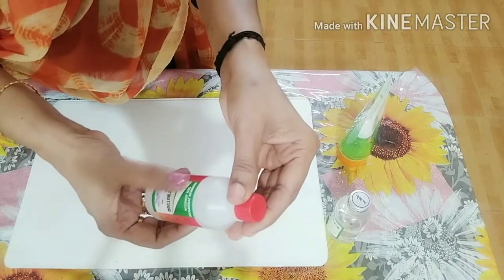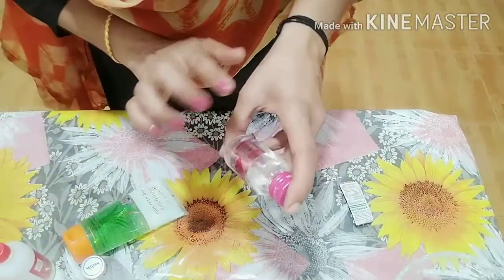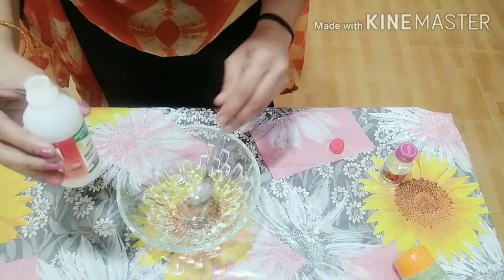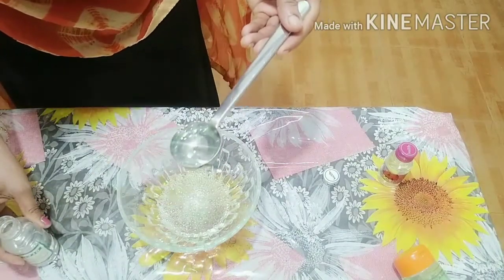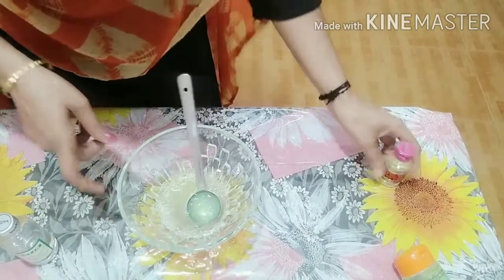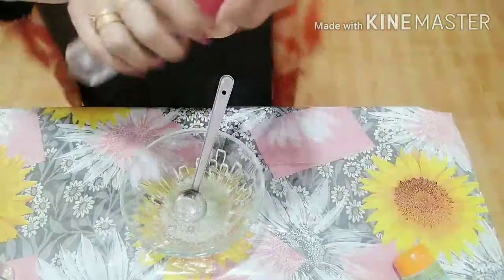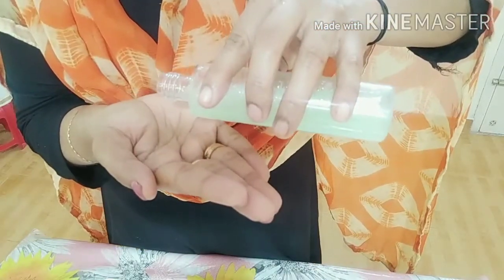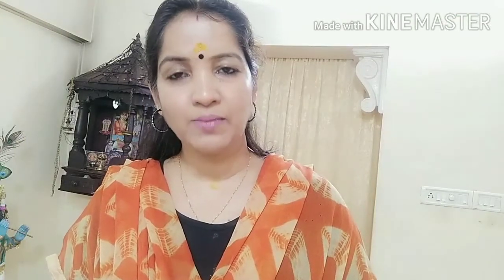How to make easy Homemade Hand Sanitizer/Raji's Kitchen